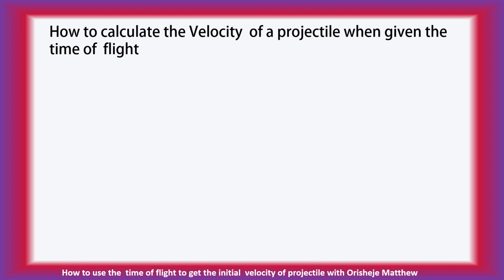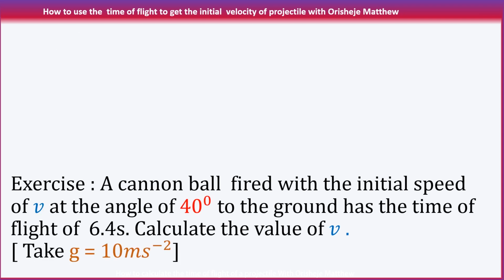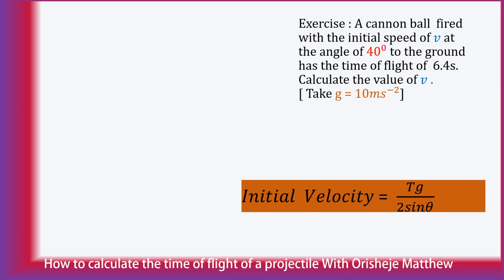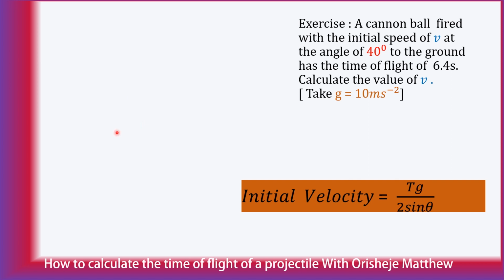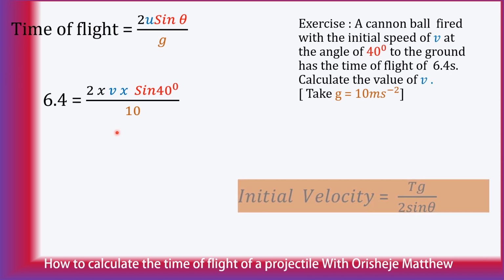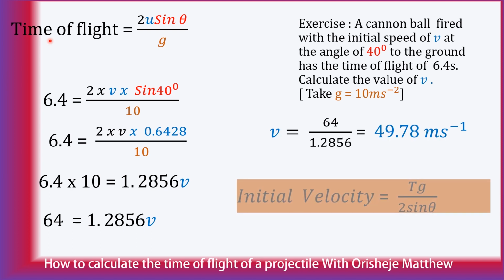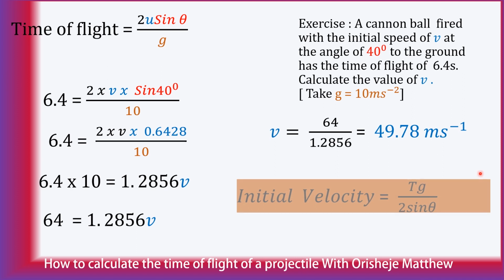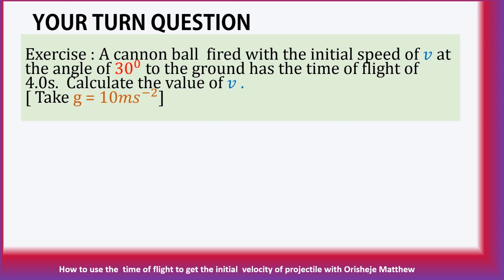How to calculate initial velocity of projection of a projectile Part 2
This video show a step by step guide of how to calculate the initial velocity of a projectile when the time of flight is given.